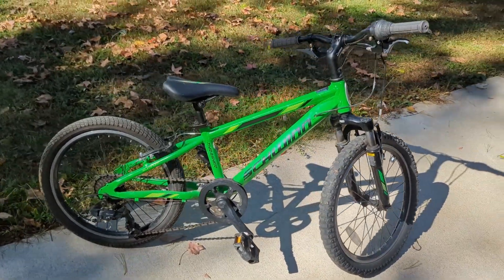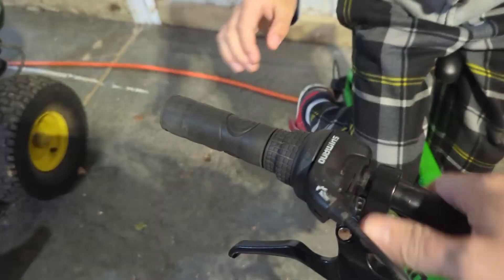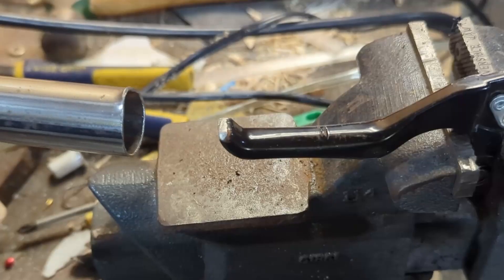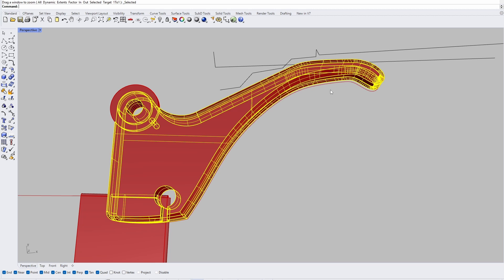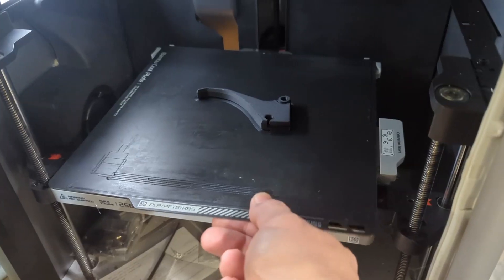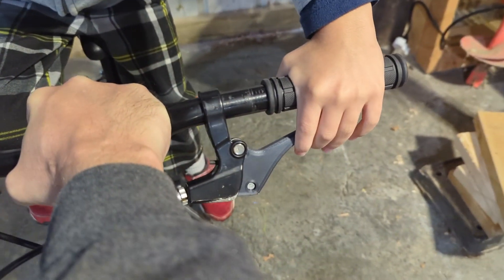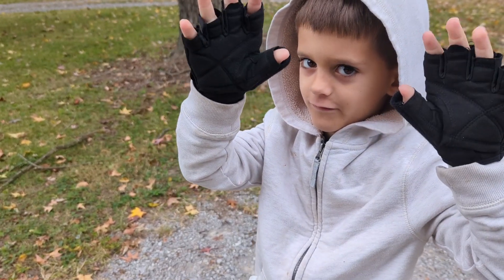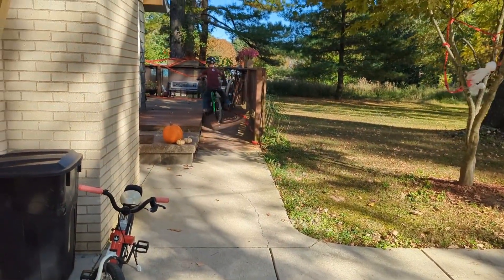Improving a Kids Mtn. Bike with 3D printing.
Needed new brake levers that fit a kids hand. Printed new brake levers that fit a kids hand.